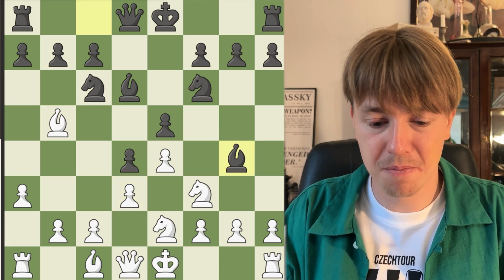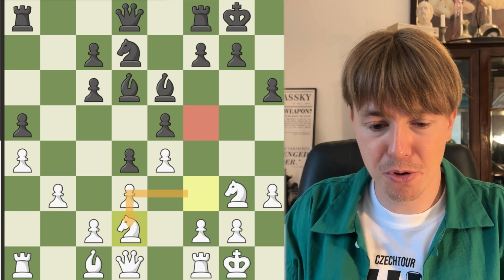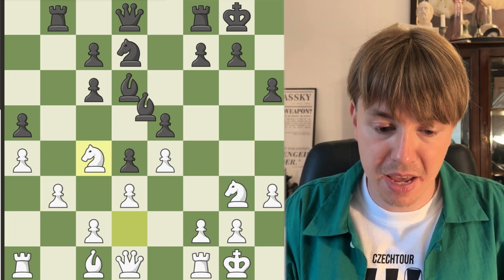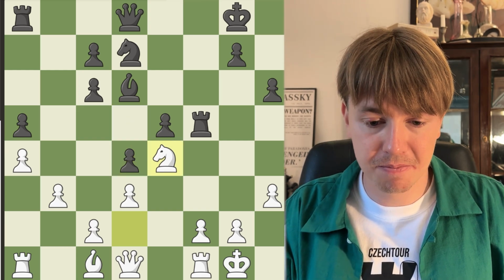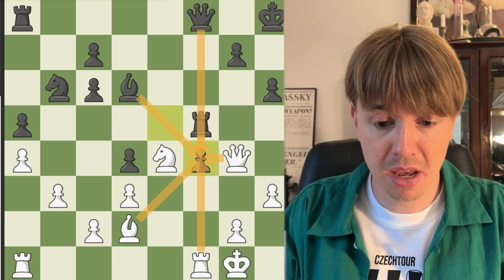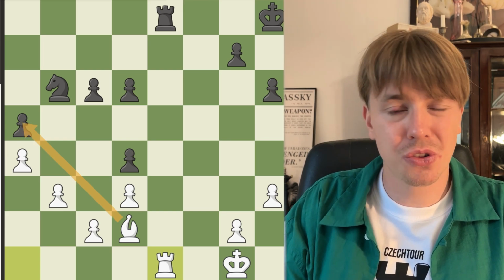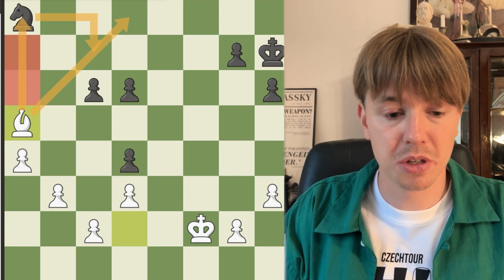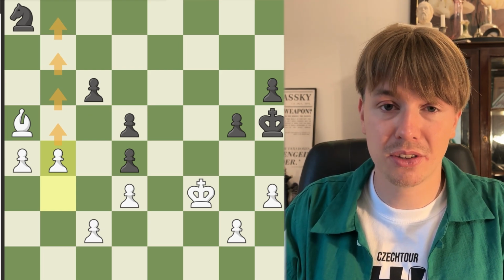I paralyzed ALL THE PIECES of my opponent!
My name is Greg Mustreader, I am a Candidate Master in chess, an entrepreneur and host of several podcasts.

In this channel, I interview top chess players (my guests include Nepo, Fabi, Kramnik, Aronian, Dubov, Naroditsky and many others), play against chess AIs, analyze the most interesting chess games and combinations of today and of the past, as well as show you my path in chess and the way I work on my chess improvement (including recaps from the tournaments I play).

I live in Almaty, Kazakhstan and travel the world extensively (been to 50 countries). I'm 30 years old, I have a girlfriend, two dogs and three cats. I speak English, Russian, German, and a bit of French and Chinese.